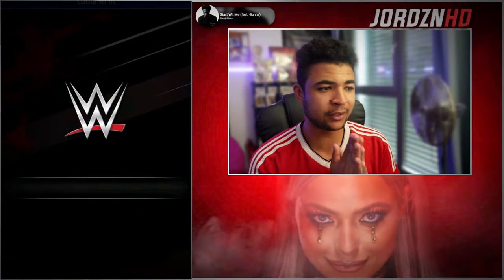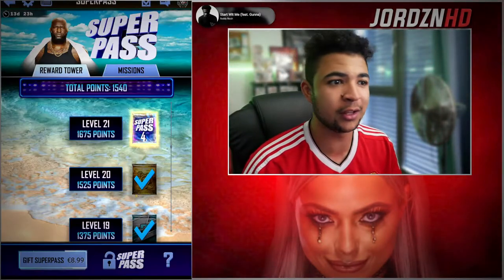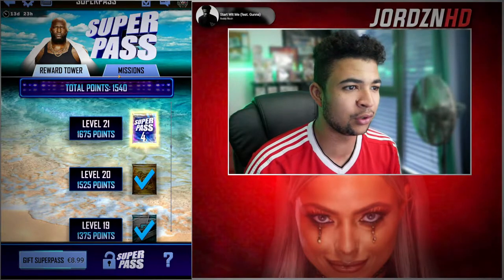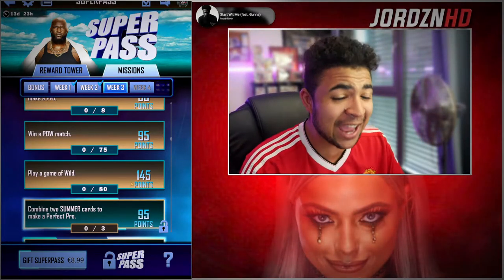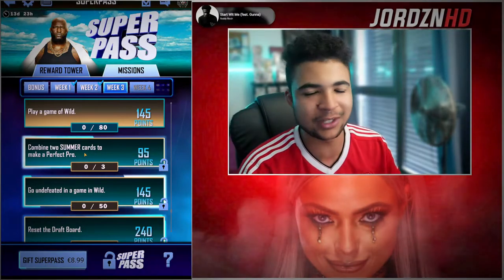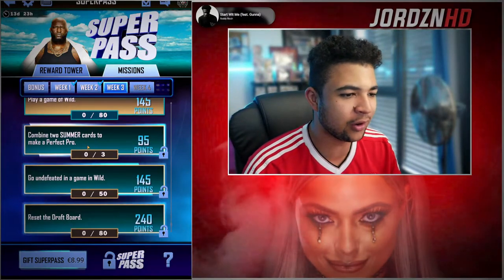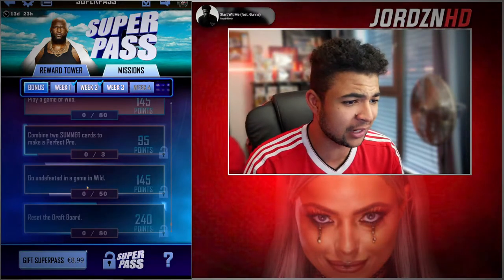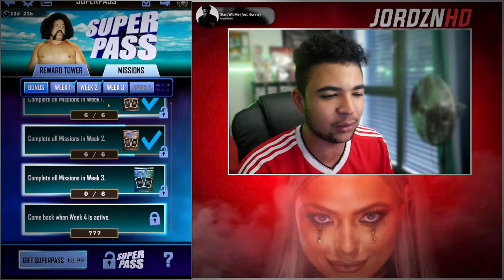WWE SUPERCARD| HOW TO COMPLETE WEEK 3 OF THE WWE SUPERCARD SUPER PASS!!